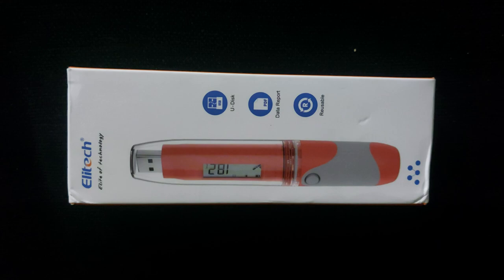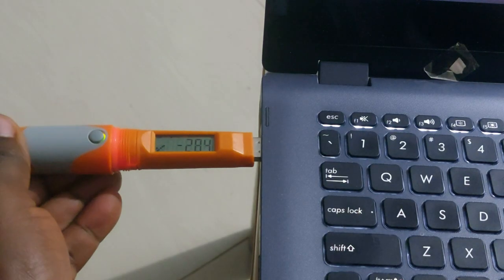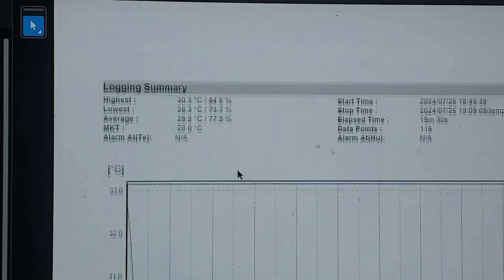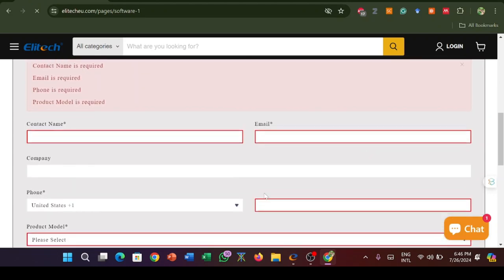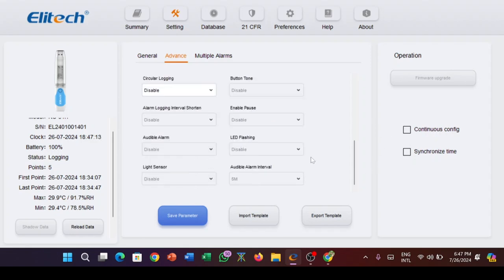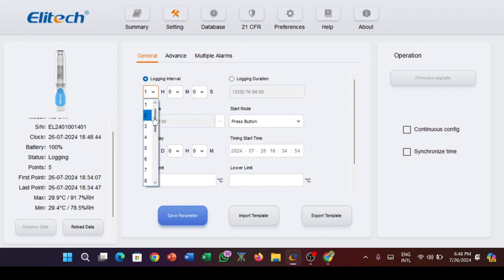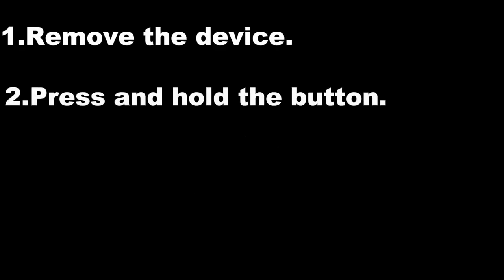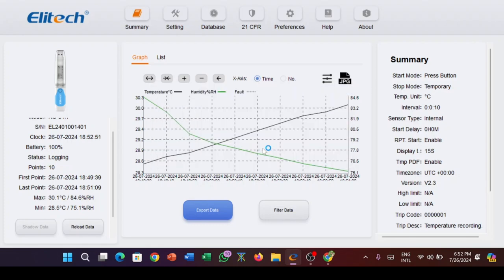Elitech RC 51H Data Logger Unboxing and Configuration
How to configure the Elitech RC 51H Data logger to your preferred settings
(copy the link)